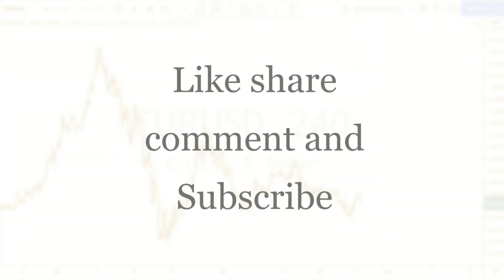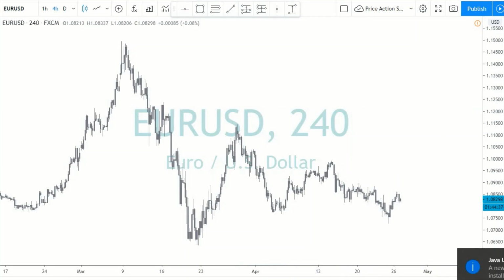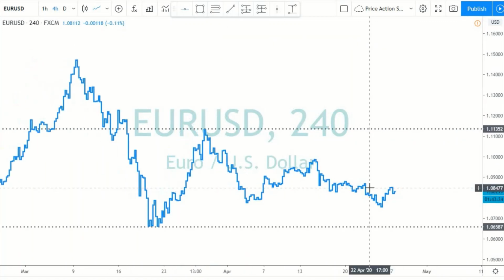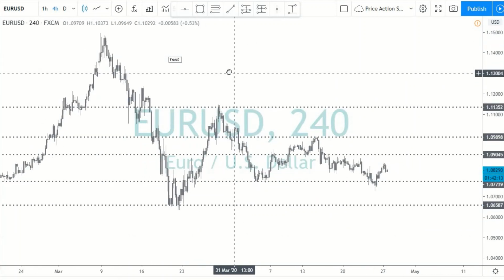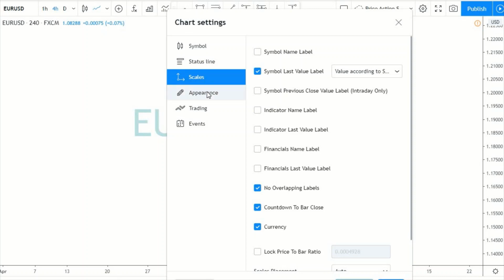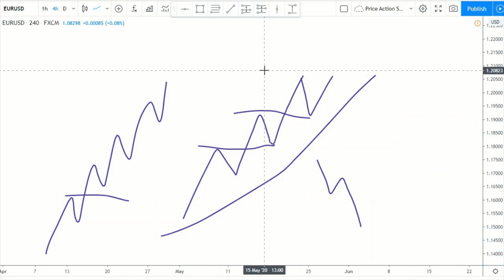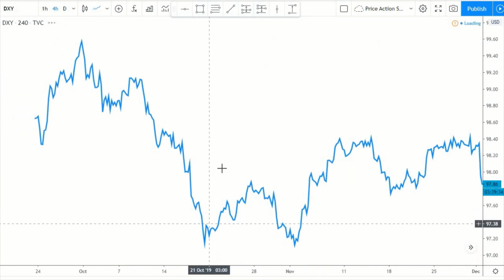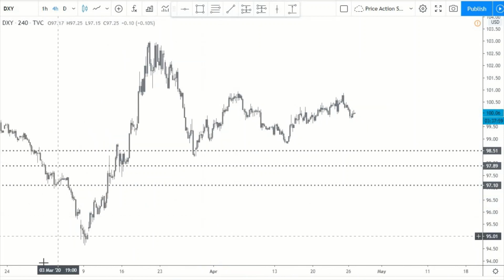How to draw Support and Resistance Zone - For Beginners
Best way to Place Support and Resistance zone in the FX market.
FB Rigourfx